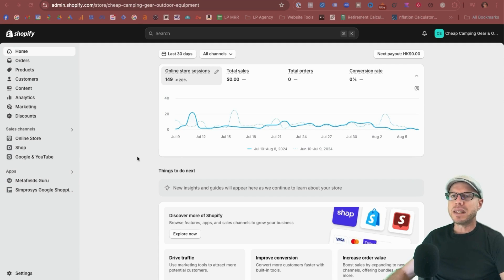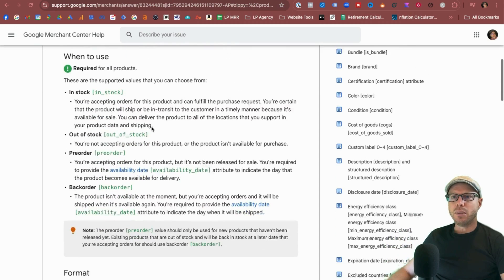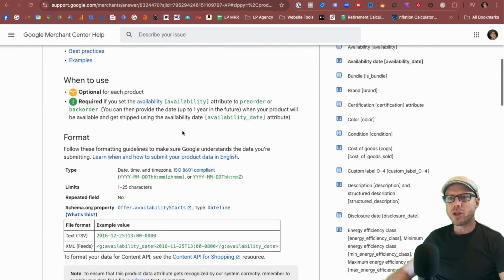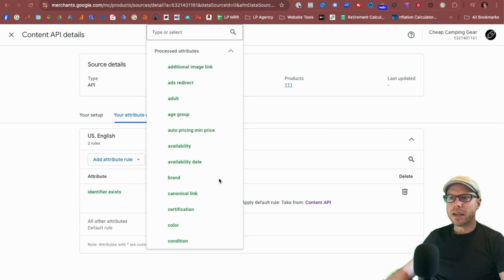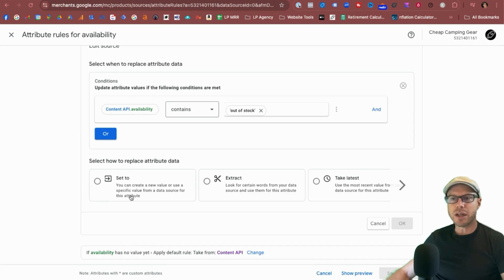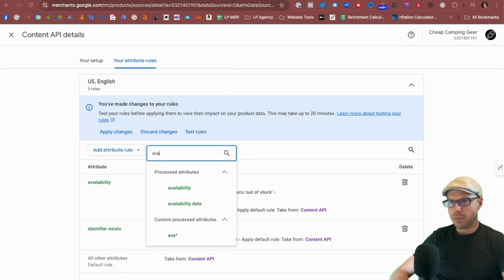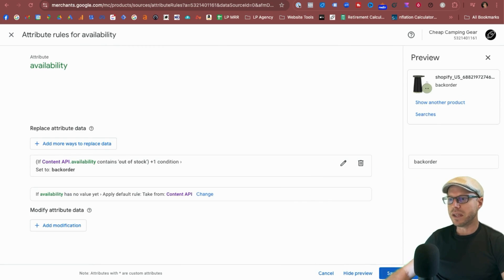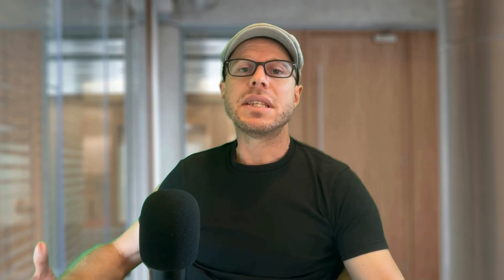Product Availability Feed Rules in Google Merchant Center | Tutorial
Want to keep selling your products even when they’re out of stock? This tutorial is perfect for Shopify store owners who need to manage inventory seamlessly. Learn how to use Product Availability Feed Rules in Google Merchant Center to switch your products from "out of stock" to "backorder" automatically. This setup is ideal for stores selling custom products or for those looking to let customers lock in a price for high-demand items, ensuring they get their desired product as soon as it becomes available.

🔍 What You'll Learn:

✅ How to configure feed rules to automatically switch from "out of stock" to "backorder."
✅ Strategies to maintain sales even when inventory is low.
✅ Best practices for managing customer expectations and inventory visibility.

📈 Keep your sales flowing by offering backorders when stock runs low.
🛠️ Simplify inventory management with automated feed rules.
🚀 Satisfy customer demand by ensuring they can secure your products even during shortages.

Don’t let out-of-stock items stop your sales. Watch this tutorial and keep your Shopify store running smoothly with smart feed rules!

Boost your Shopify Store with our 10 Tips Guide for improving your Average Order Size here ➡️➡️➡️

00:00 Introduction to Product Availability
00:09 Client's Inventory Dilemma
00:34 Solution Overview
00:46 Google Ads Management Service
01:08 Shopify Inventory Settings
02:10 Google Merchant Center Setup
04:11 Setting Availability Attributes
08:35 Testing and Finalizing Rules
10:13 Conclusion and Call to Action